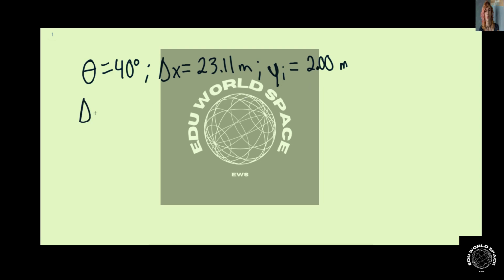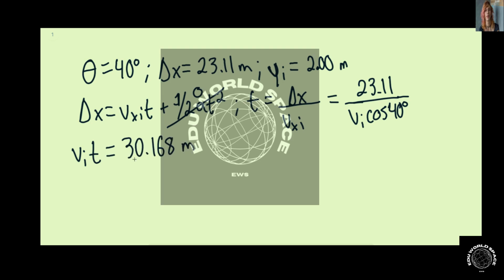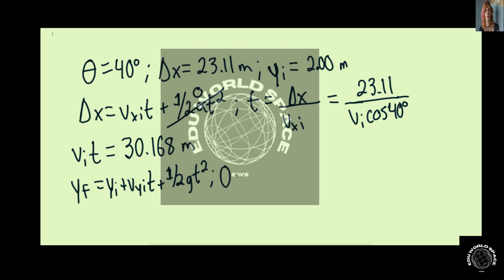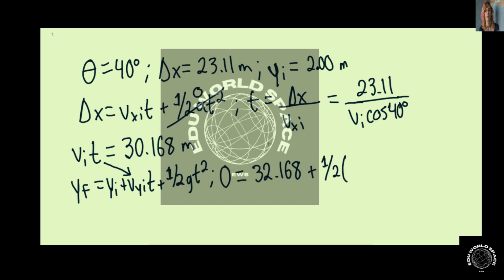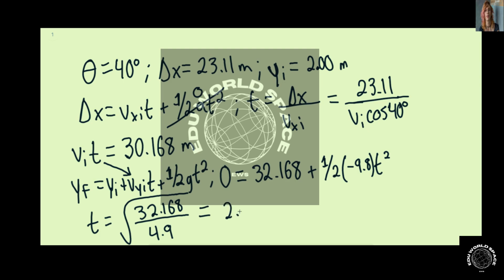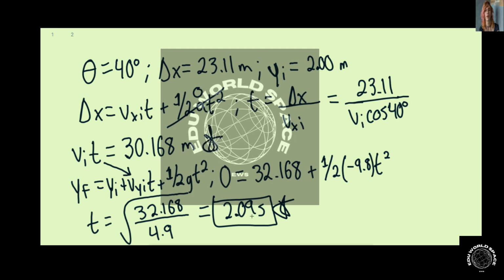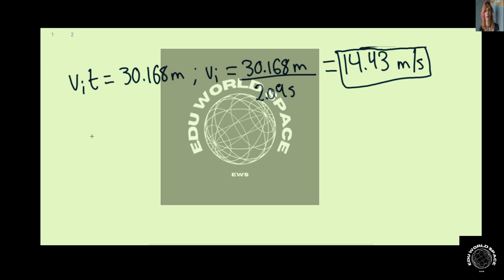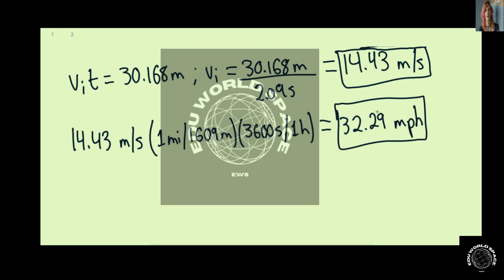A World Record. In the shot put, a standard track and-field event, a object (the shot) is thrown by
A World Record. In the shot put, a standard track and-field event, a object (the shot) is thrown by releasing it at approximately over a straight left leg. The world record for distance, set by Randy Barnes in is 23.11 Assuming that Barnes released the shot put at from a height of 2.00 above the ground, with what speed, in and in mph, did he release it?